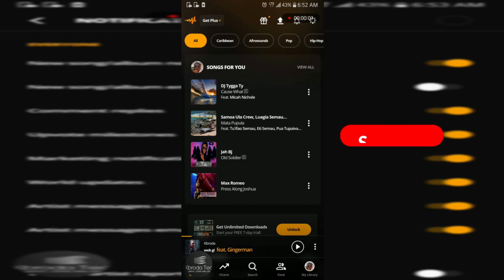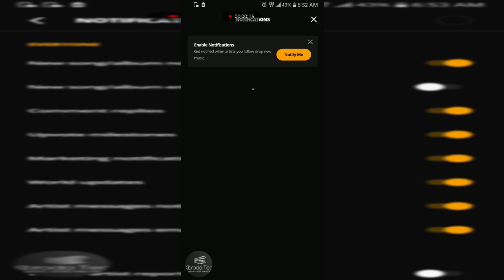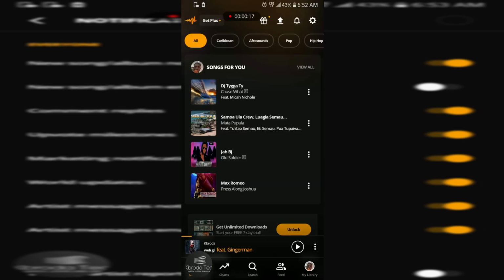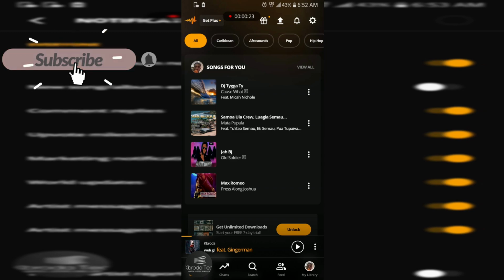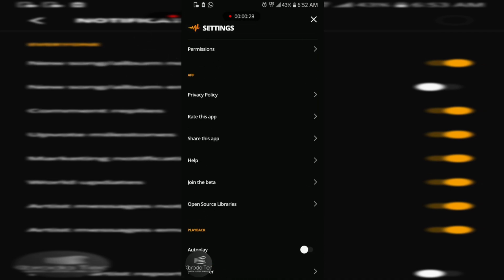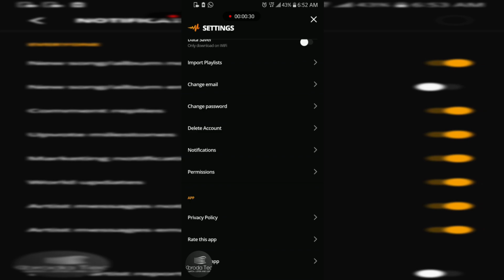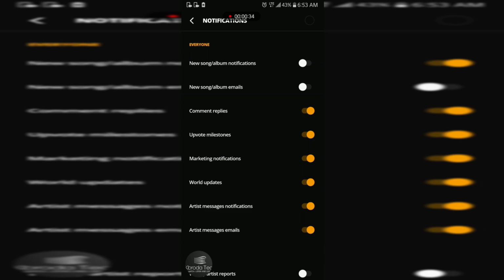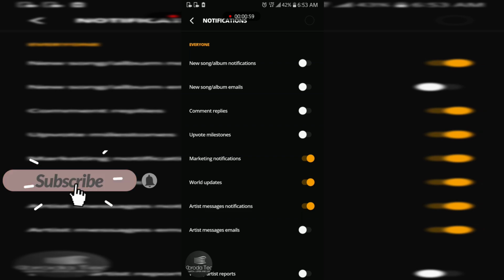How to Turn Off Notifications on Audiomack | Easy App Settings Guide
Tired of constant pop-ups? 🎵 In this quick tutorial, I’ll show you how to turn off notifications from Audiomack step by step. Whether you’re on Android or iOS, you’ll learn how to disable push notifications, mute alerts, and customize your Audiomack settings for a distraction-free music experience.

By the end of this video, you’ll know exactly how to manage Audiomack notifications, stop unwanted alerts, and enjoy your music without interruptions. Perfect for users who want more control and privacy on their mobile devices.